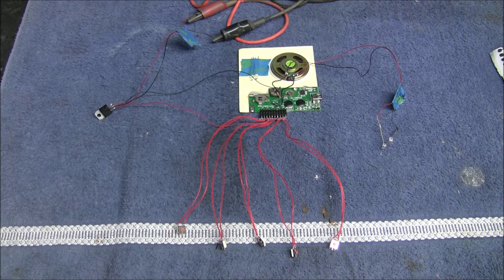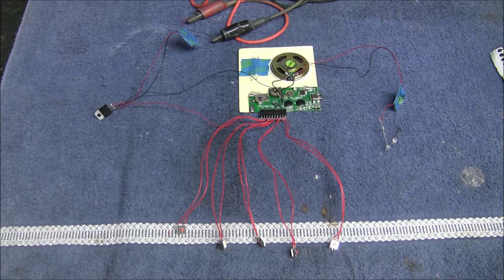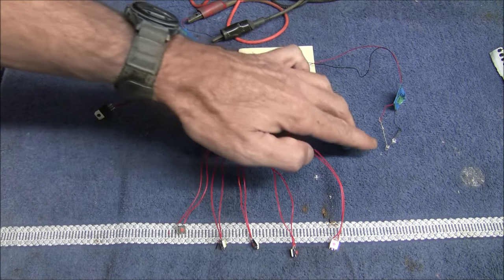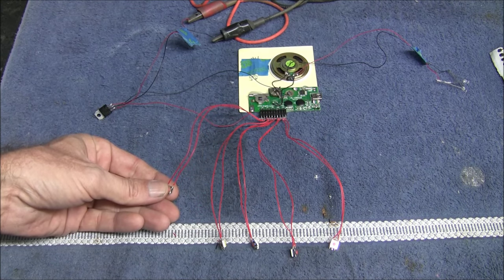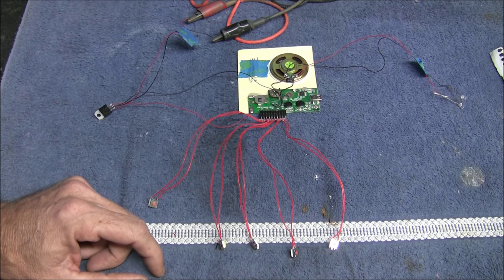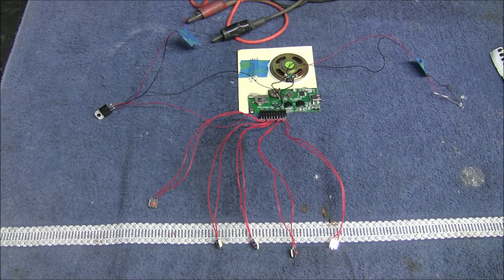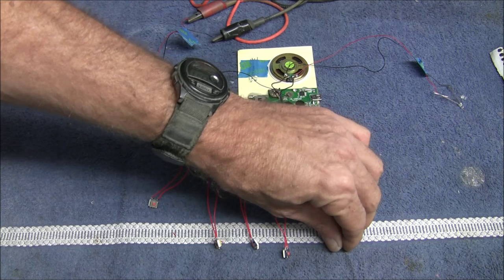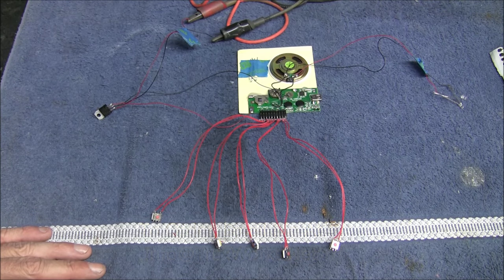"Signature Series" TOS Enterprise Bridge Light & Sound Board Demo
This video shows a demo of my TrekWorks "Signature Series"
light and sound board for the TOS Enterprise Bridge model kit.
This board has five individual sound effects and includes the light up flashing"Red Alert" warning with sound.